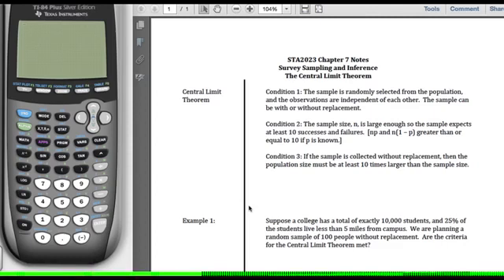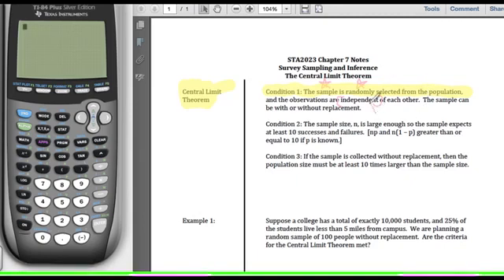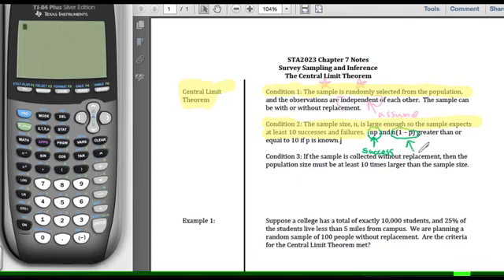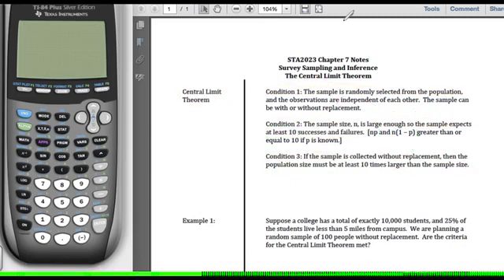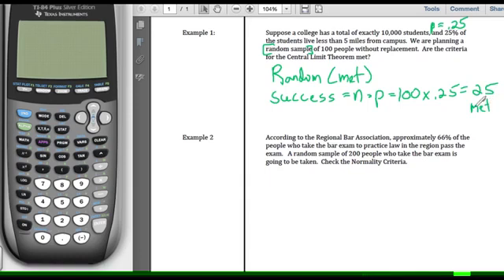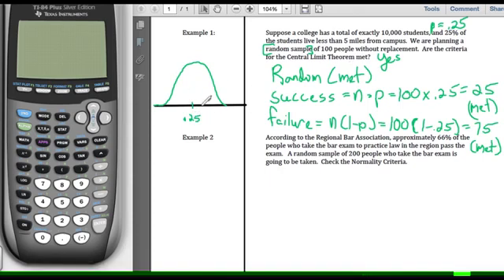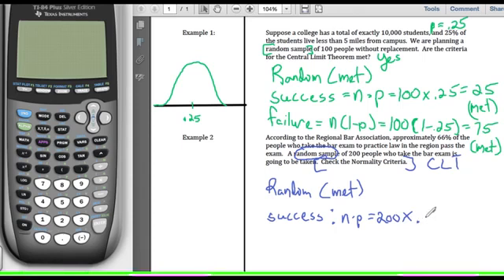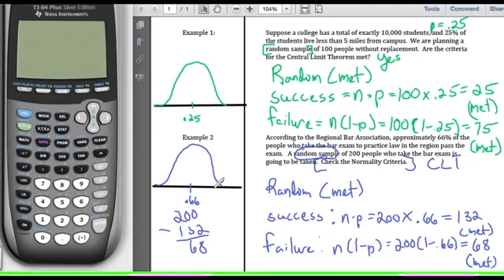STA2023 Chapter 7 Video 5 The Central Limit Theorem